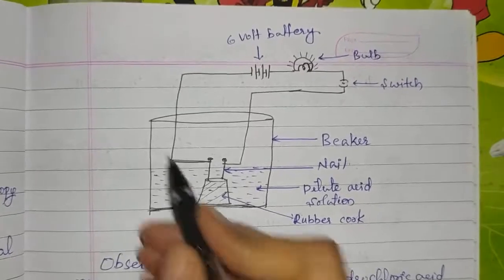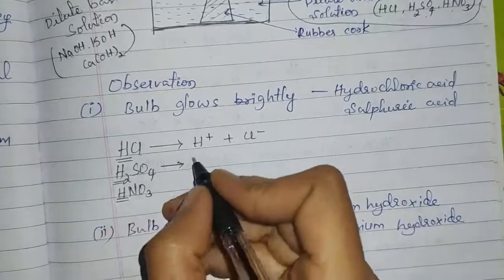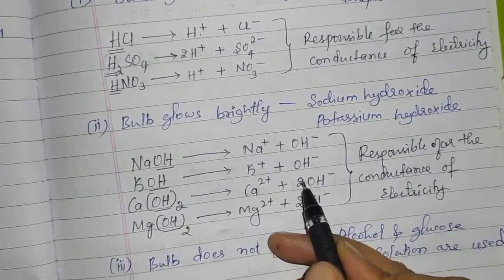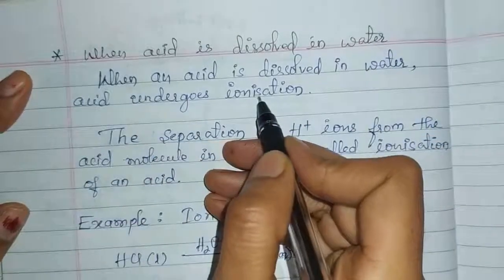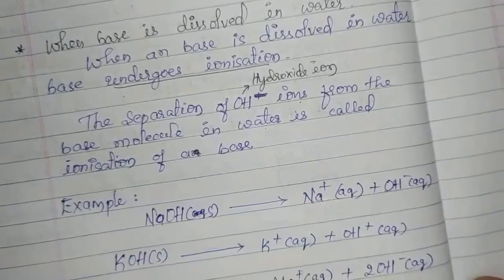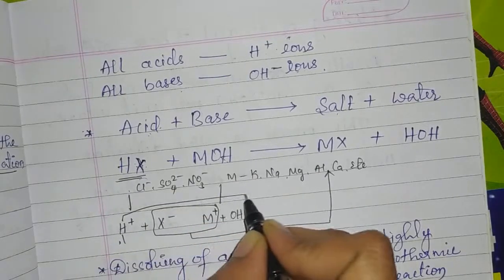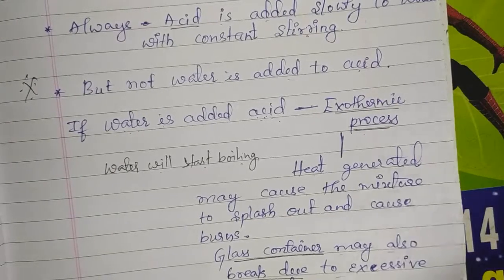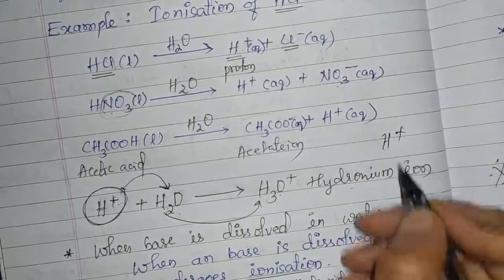Acids, Bases and Salts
Common properties of acids and bases